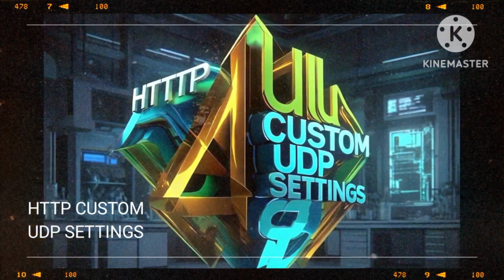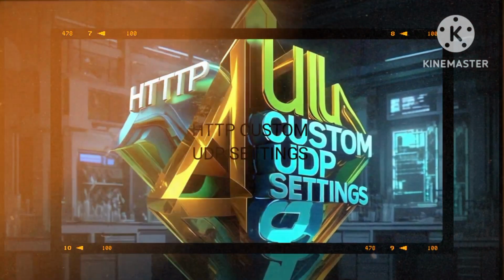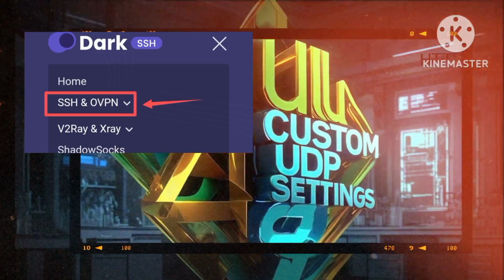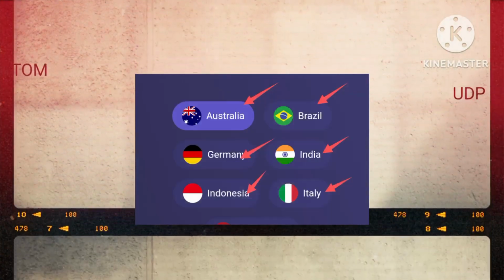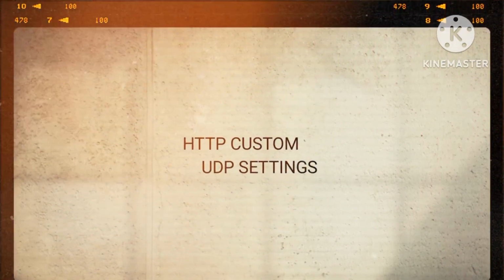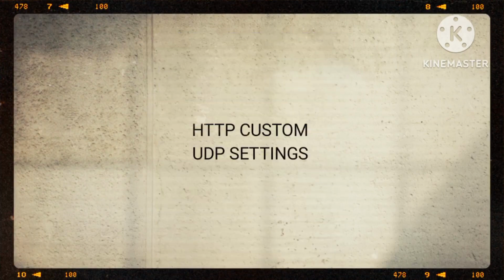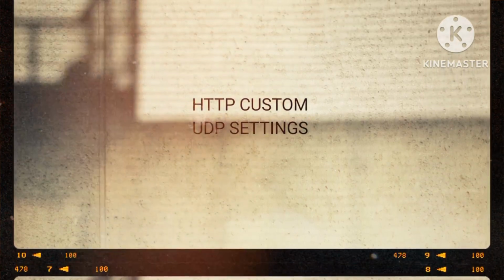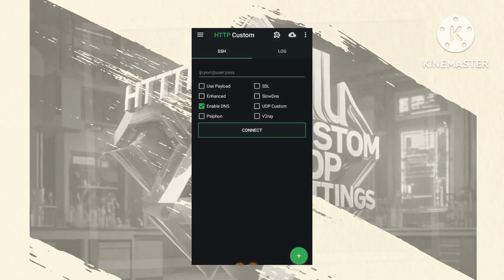Unlock Blazing-Fast Internet Speeds with HTTP Custom UDP Settings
In this guide, we walk you through configuring the HTTP custom app for lightning-fast internet speeds. By following the steps, you'll start by visiting dark.com, selecting optimized settings like SSH UDP, and choosing your preferred server location. After creating an account and installing the HTTP custom app, you'll paste the UDP account details, enable the custom settings, and finally, connect to experience enhanced browsing speed.